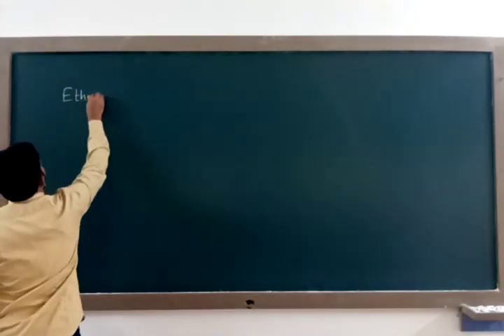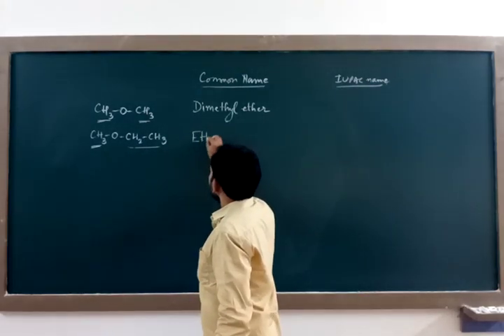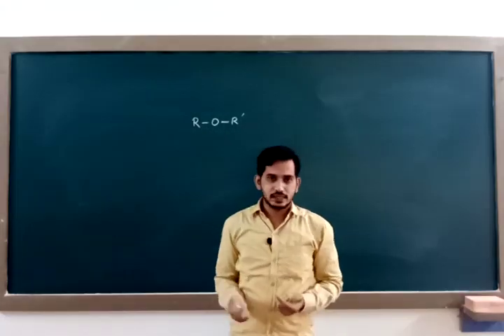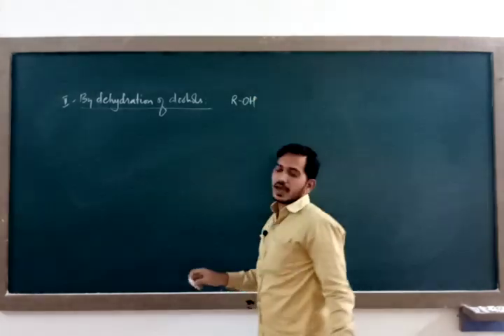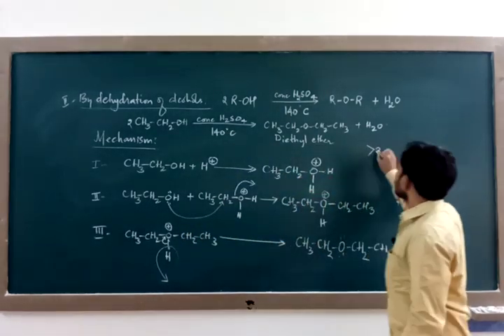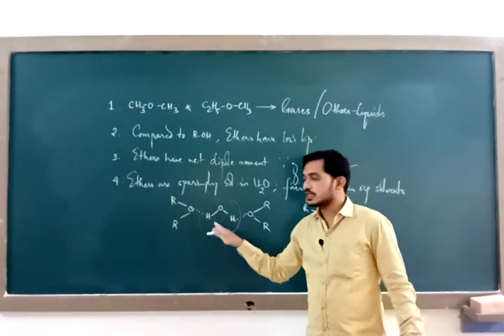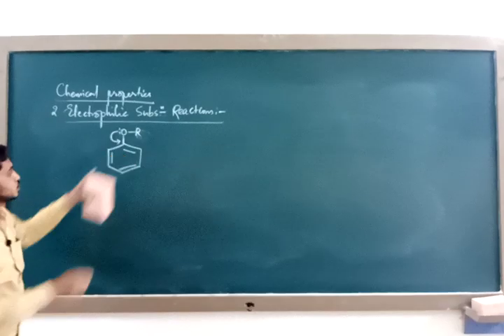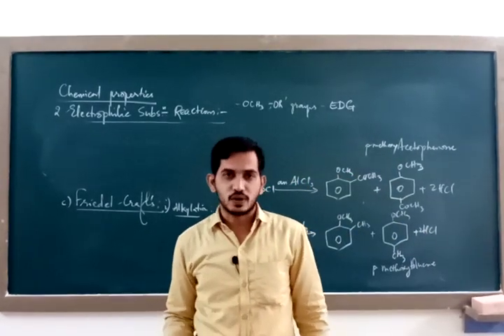Alcohols, Phenols And Ethers Part-6